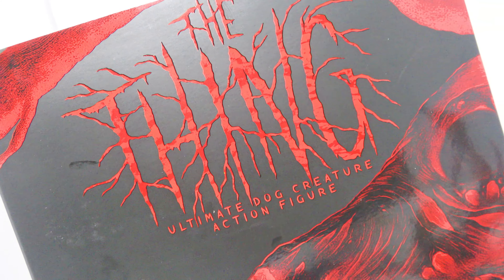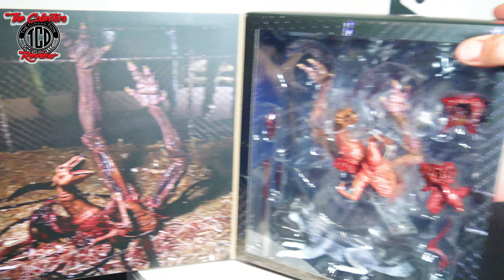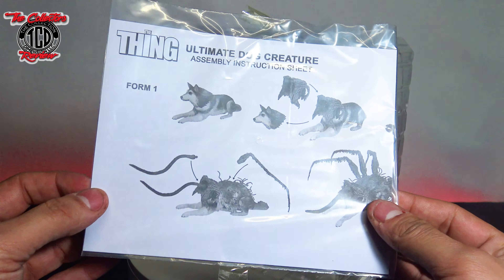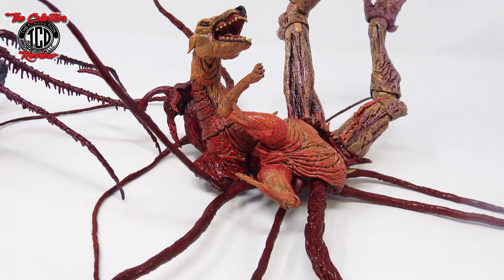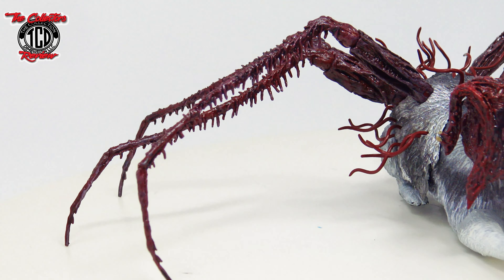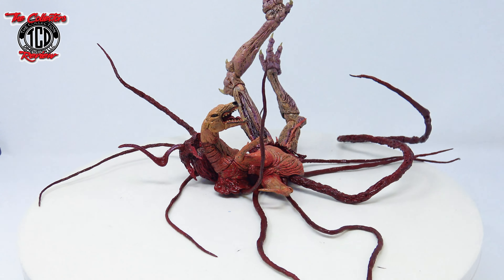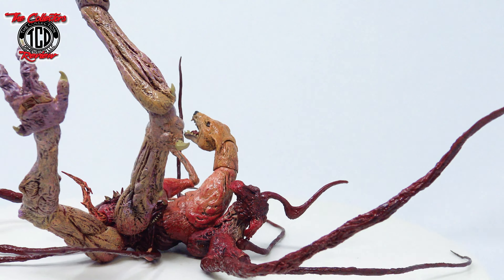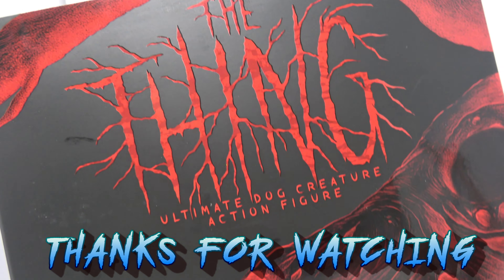Neca Ultimate Dog Creature The Thing Action Figure Unboxing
From John Carpenter's amazing Movie The Thing. I got my hands on this beast of a action figure. Neca has made a crazy figure that is very detailed in this episode of the Collectors Review. We get up close with the Ultimate Dog Creature From the movie The Thing. RJ Macready has his hands full trying to fight off this demon. With around 25 interchangable pieces it is a crazy one to put together.

Ultimate Dog Creature Neca in hand

Equipment
Audio Microphone: HyperX QuadCast
Photo Booth: Amazon Basics Portable Foldable Photo Studio Box with LED Light
Electric Rotating Turntable

From The Thing, John Carpenter’s acclaimed 1982 slow-build horror film classic! Deep in the Antarctic circle, an isolated research team finds something that’s been waiting for over 100,000 years… something with the ability to become one of them. Or, as they discover, any organic creature. From ordinary dog to morphing monstrosity, this fully articulated deluxe figure includes more than 25 interchangeable pieces to customize your Dog Creature for maximum horror. Comes in collector-friendly 5-panel packaging with opening front flap.

00:00 Introduction
00:26 Box Art
02:16 Unboxing
02:53 Dog and Accessories
04:52 Dog Close Up
06:12 Dog Creature Close Up
07:42 MacReady Size Comparison